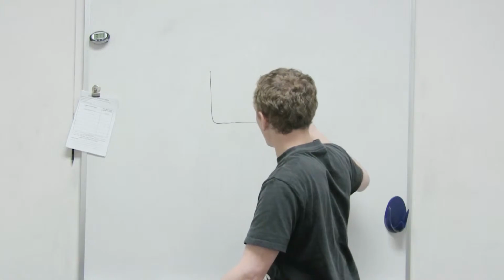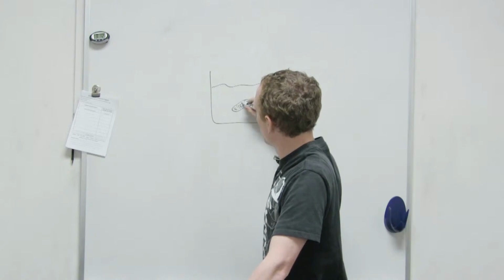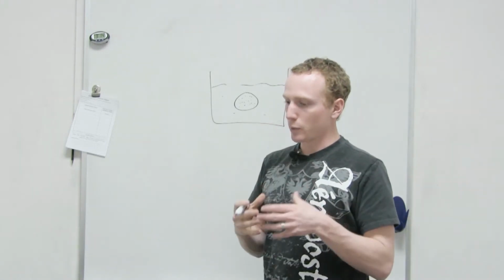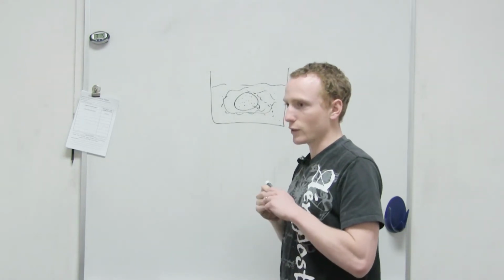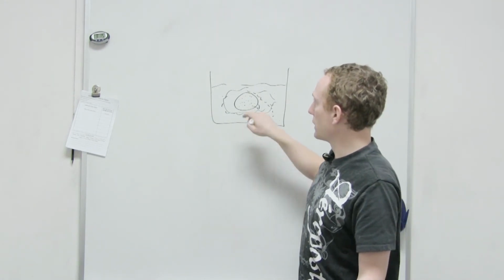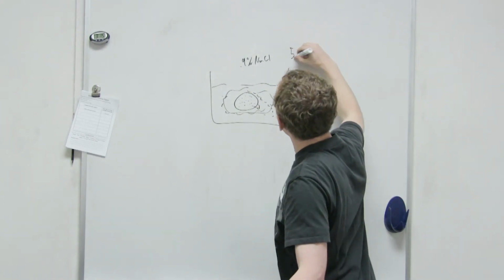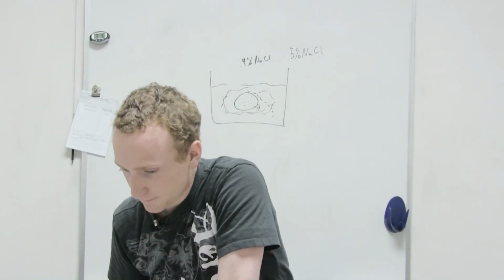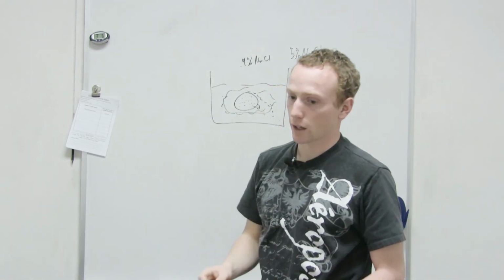Osmosis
This Human Anatomy and Physiology video teaches about how water always follows sodium, osmosis is water following the sodium across a membrane.